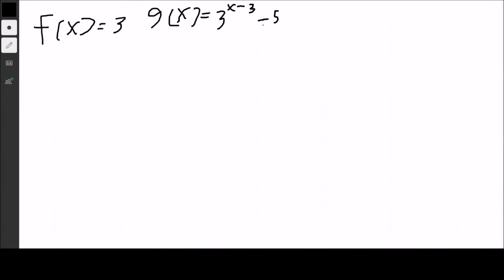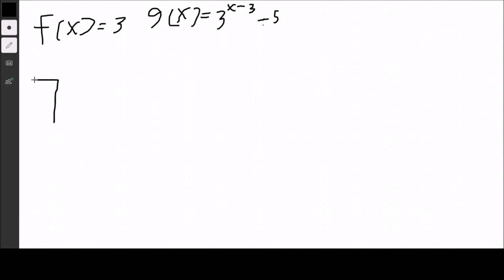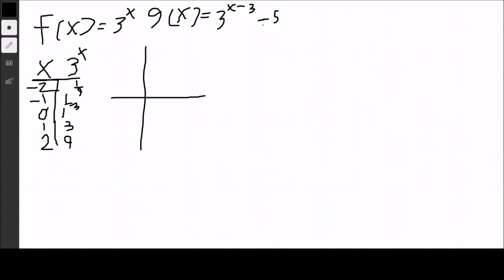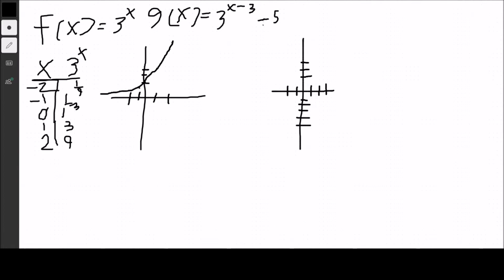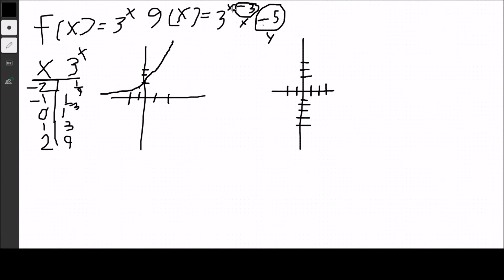math with gerald and another 1